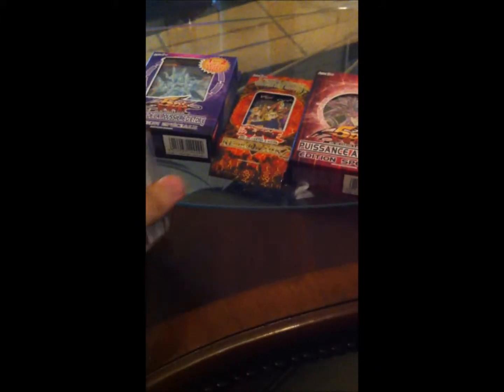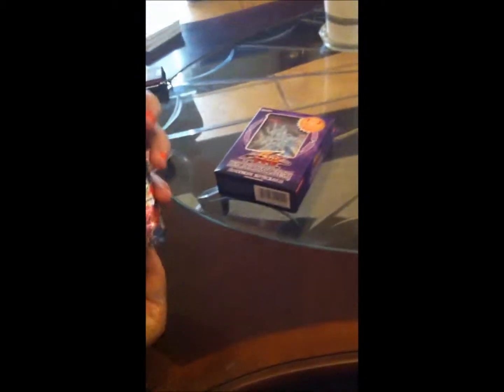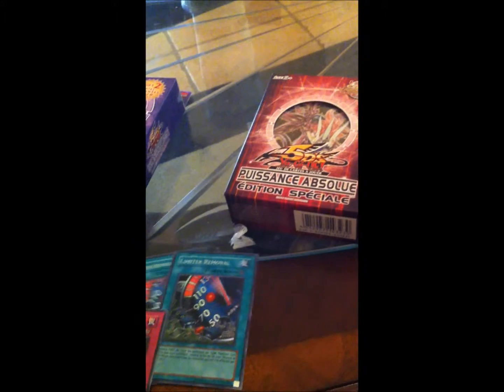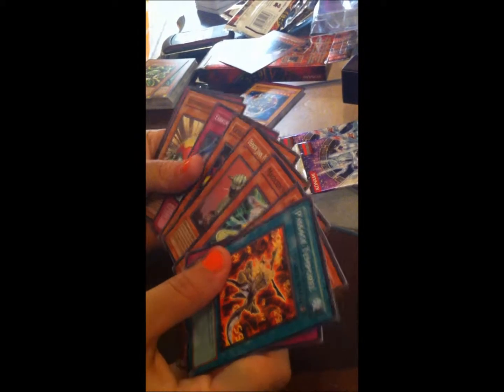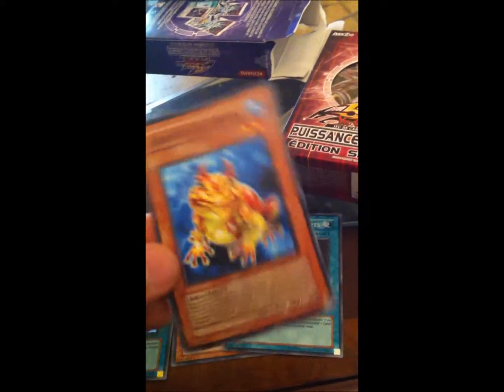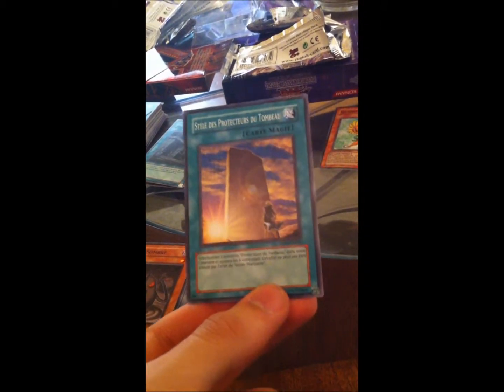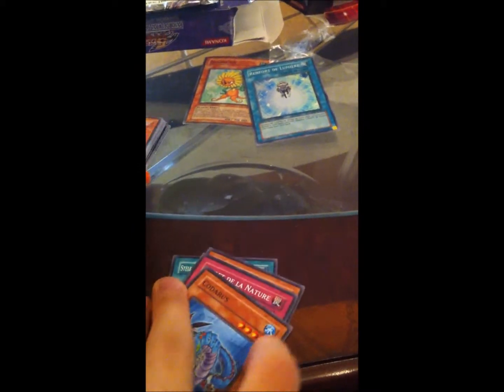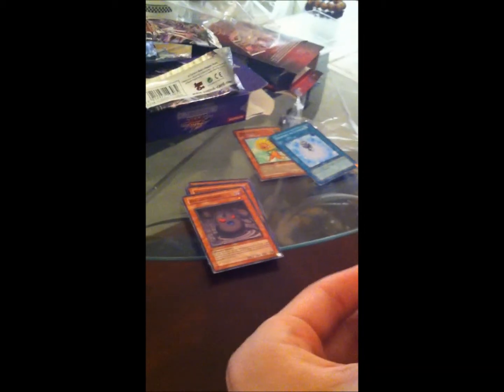French Yugioh Packs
I bought 3 starter decks and 3 special edition packs
stardust overdrive
retro pack 2
absolute powerforce

message me if you see anything you want to trade/buy